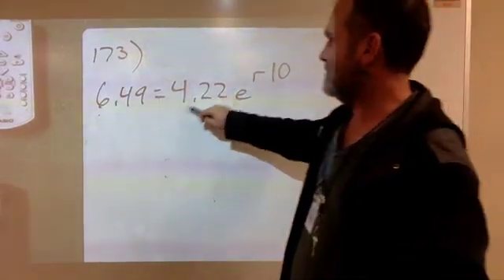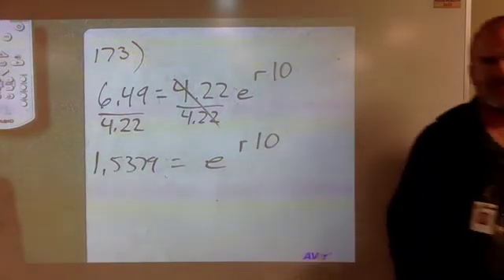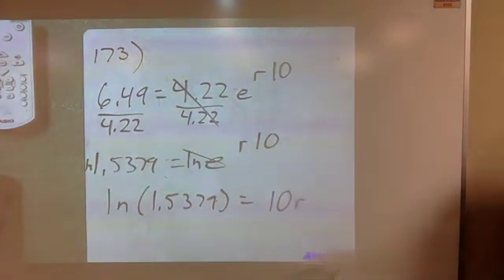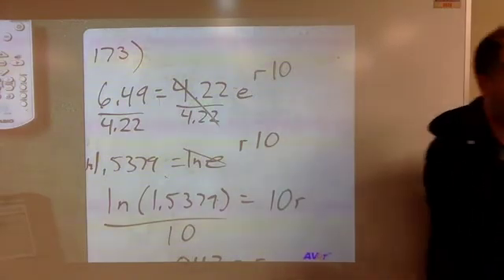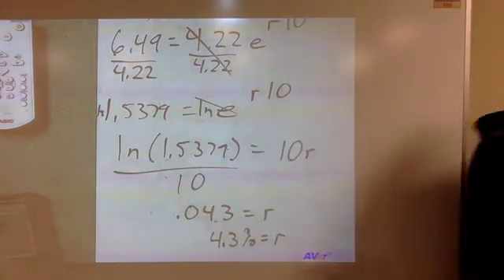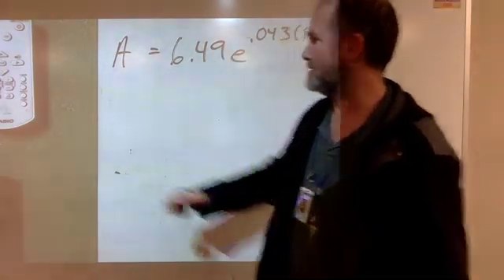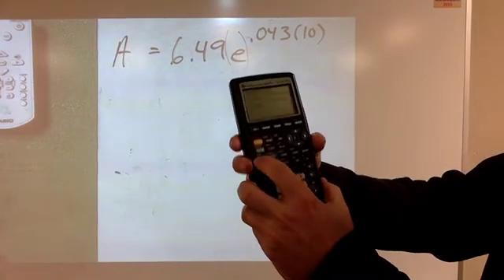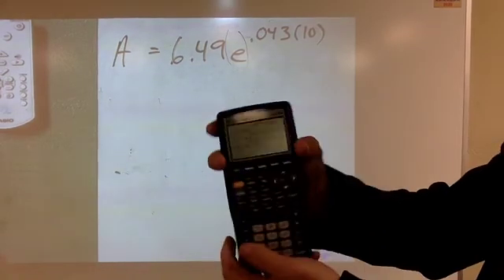Compounded Continuously find rate